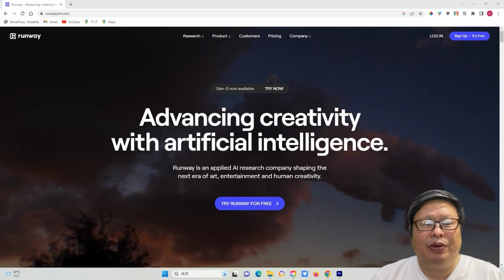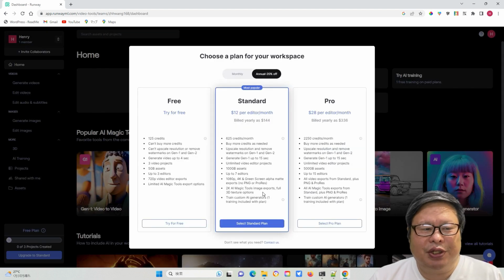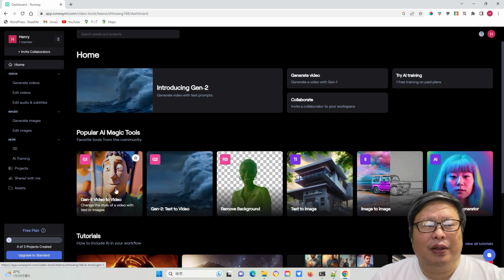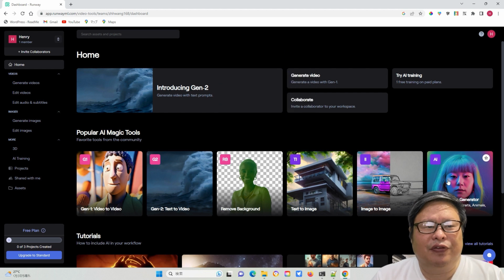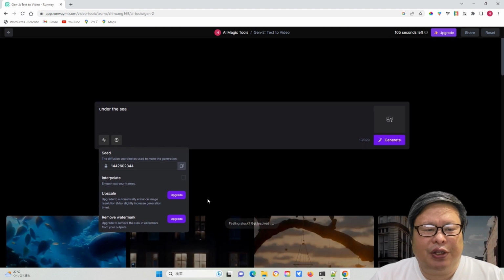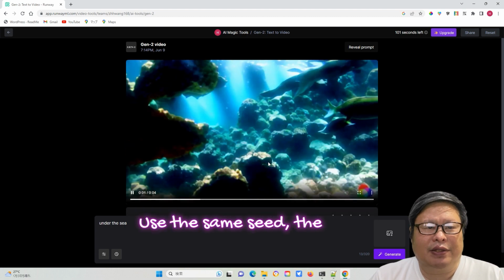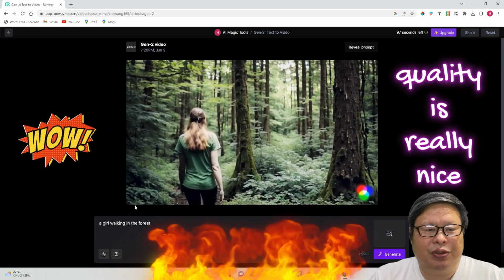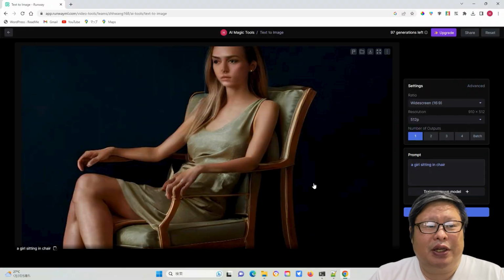Ranway Gen-2 text-to-video go live--(very nice quality, but)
A new text-to-video AI tool is available. Runway Gen-2
is just released and you can try it free. The results
are really nice. Is text-to-video our next AI tool
that kills every movie maker?

📚 RESOURCES from Internet